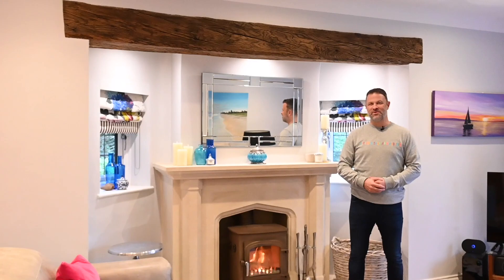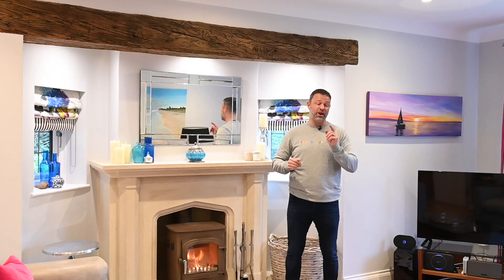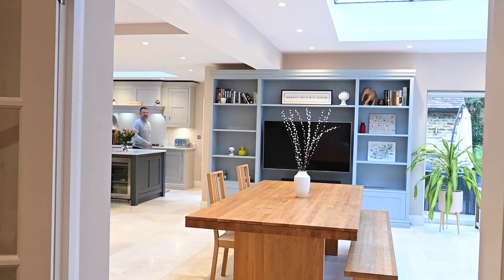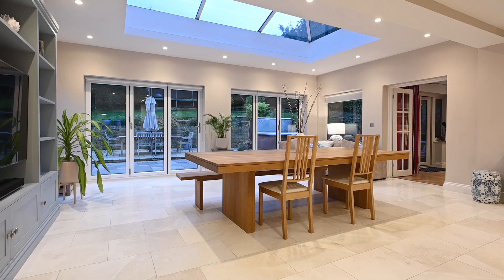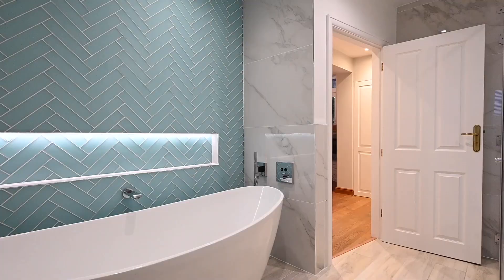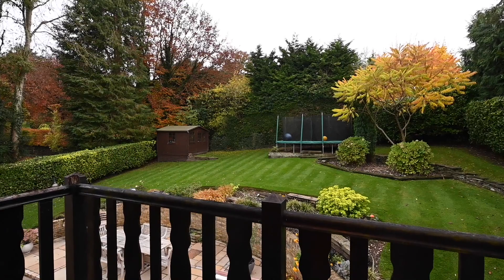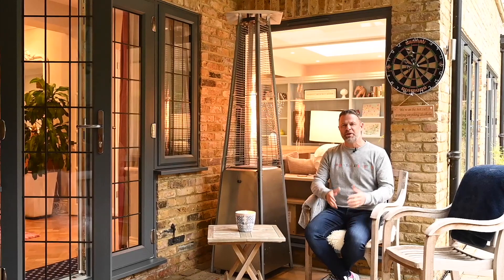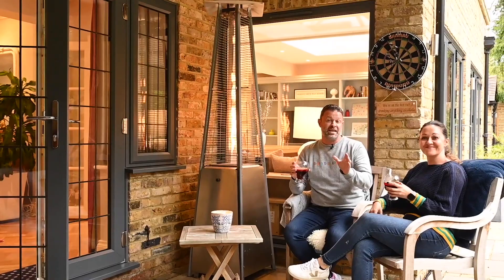Introduction to Tudor Cottage, Givons Grove, November 2021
Incredible 4 double bedroom family home on the Givons Grove Estate, KT22.